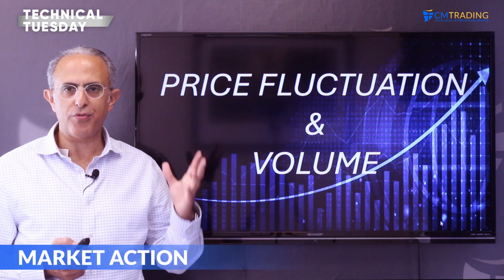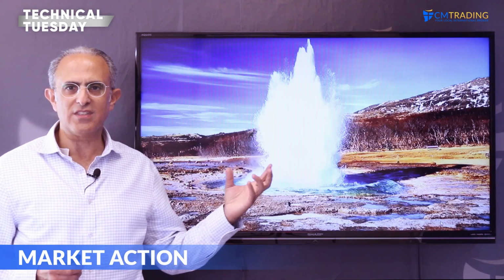Technical Tuesday - Market Action 06-09-2023 CMTrading